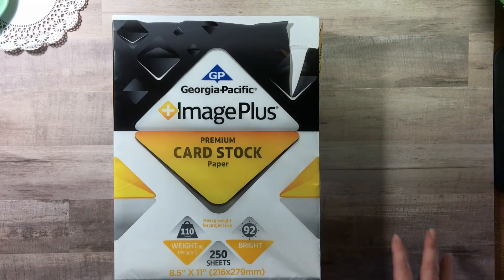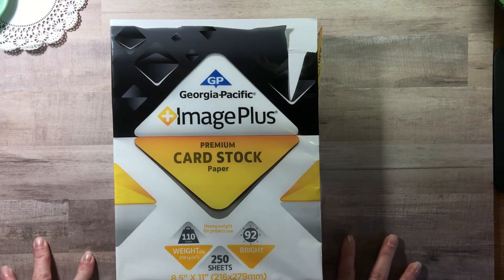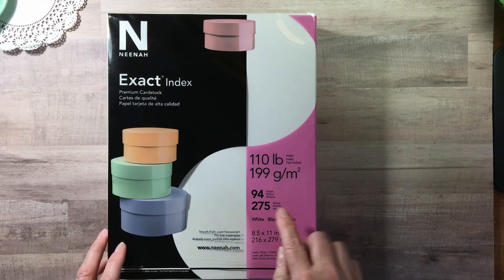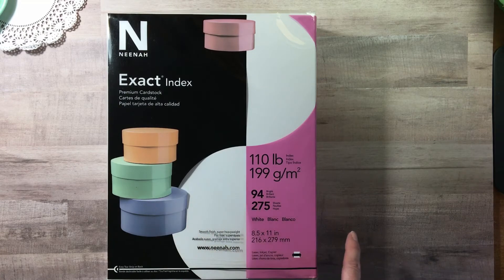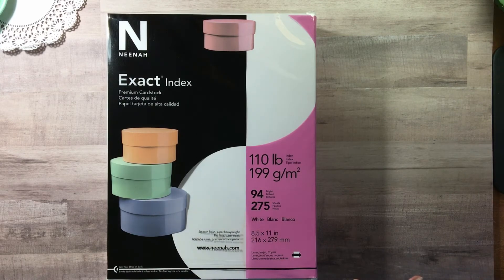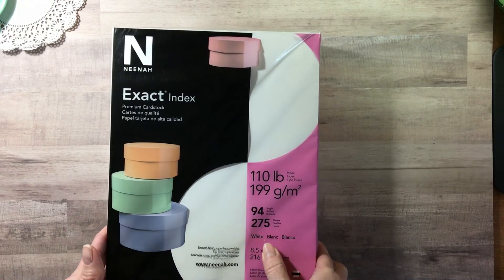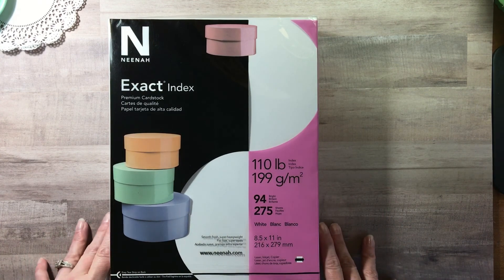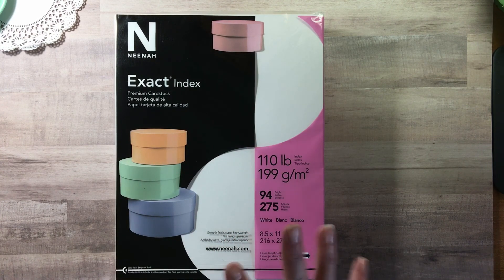Neenah Cardstock in BULK! // Affordable // Craft Shows